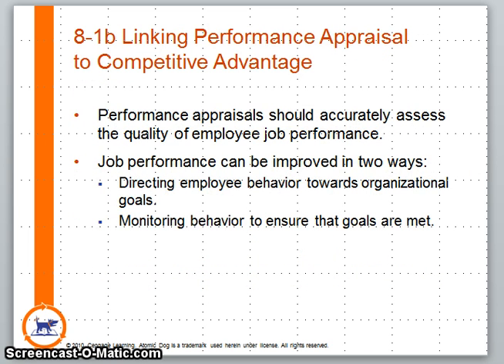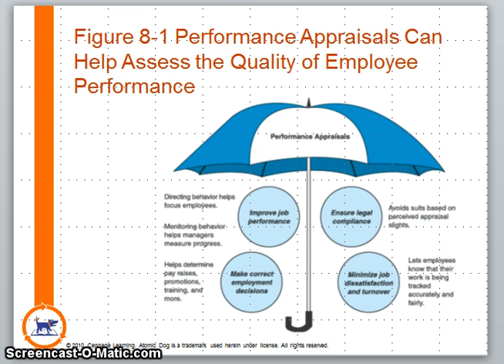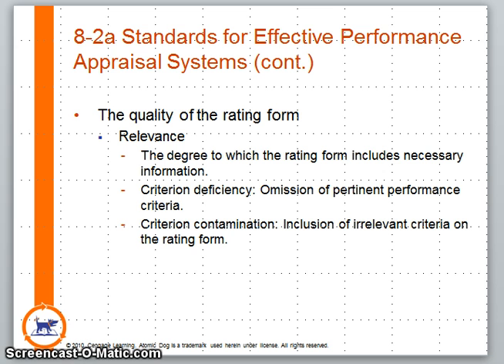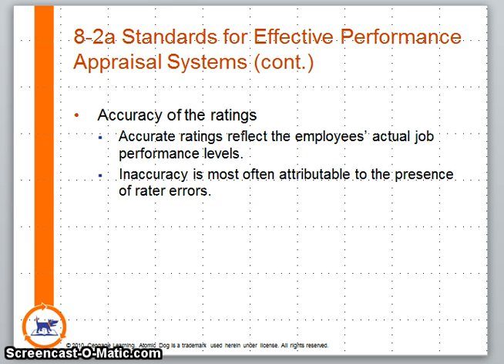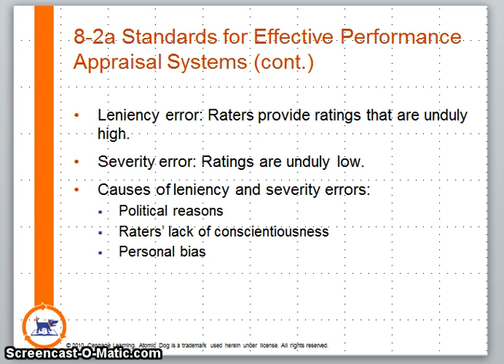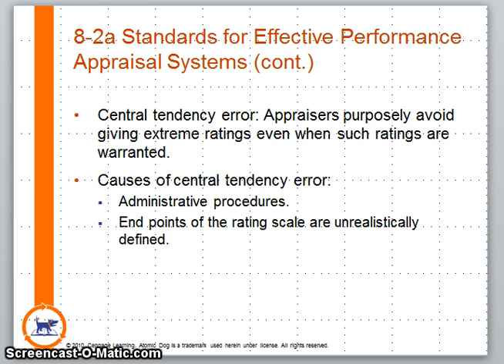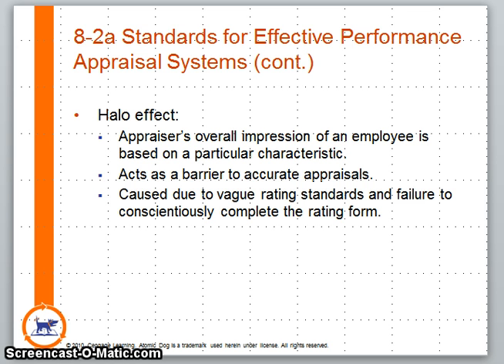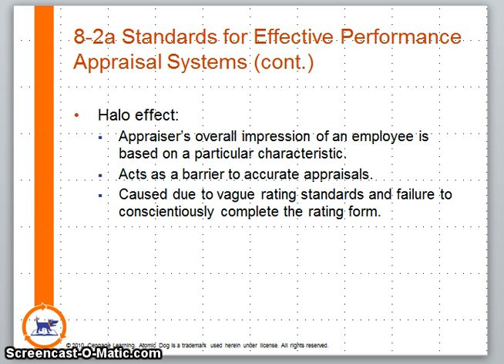RCO Human Resources Week Four 05 14 2014